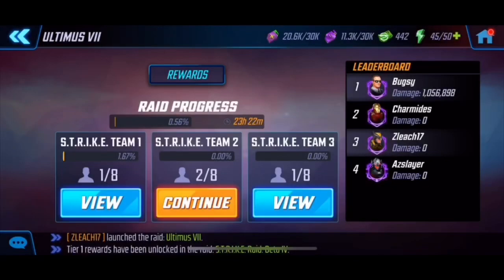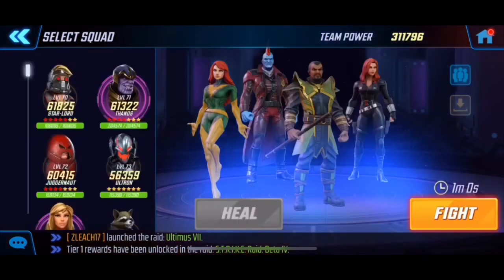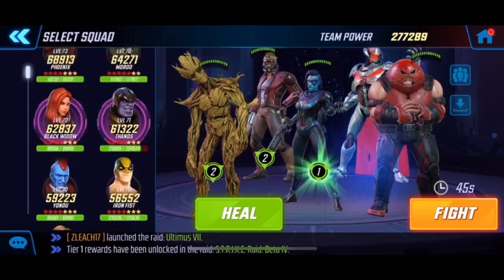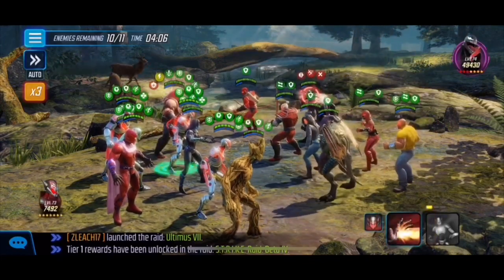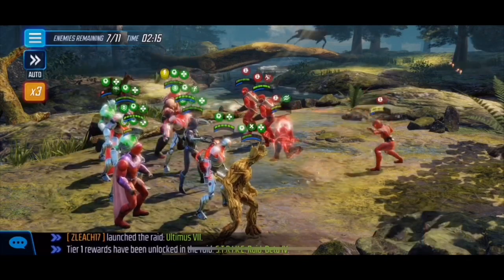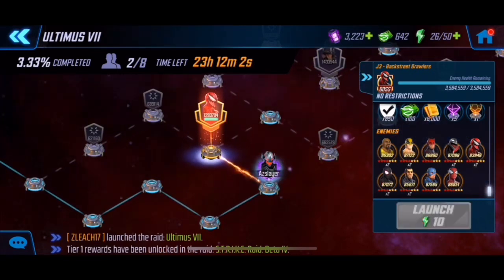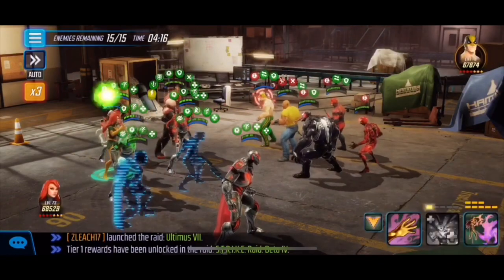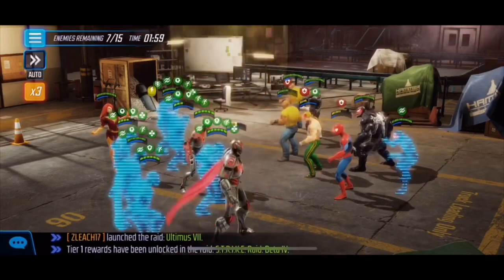Ultimus 7 Raid - First 3 Lane 8 Nodes Easy - One Shot Carnage Mini Boss Node - Marvel Strike Force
Marvel Strike Force - Free to Play

Ultimus VII/7 Raid - Crush First Three Nodes Easily - One Shot Carnage Mini Boss

Character Setup: (Left to Right)
- Node 1: Groot, Starlord, Minerva, Raccoon, Thanos
- Node 2: Groot, Mags, Minerva, Ultron Juggs
- Node 3: Phx, Mags, Minerva, Ultron, Juggs

Thanks all and happy gaming!! :)